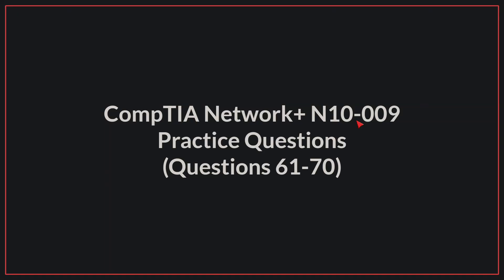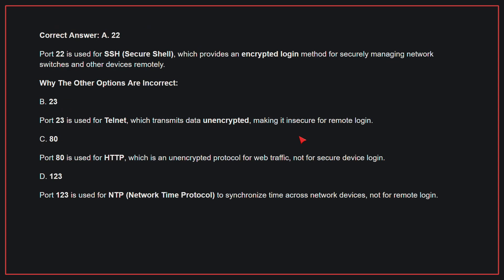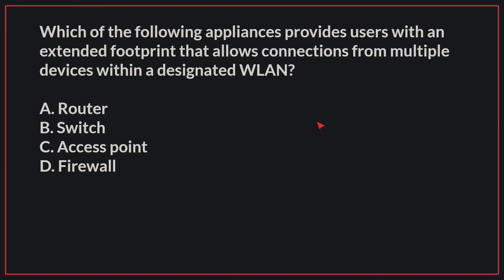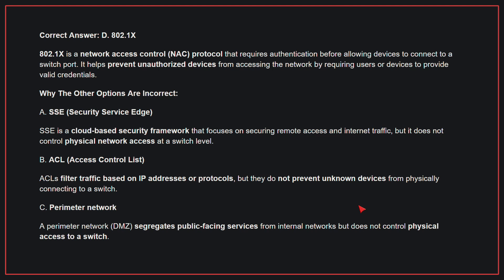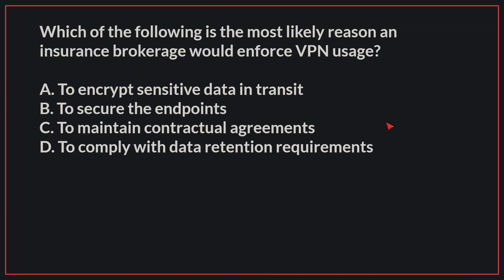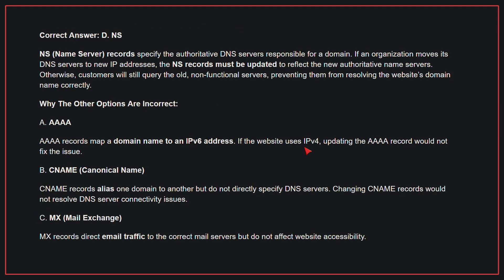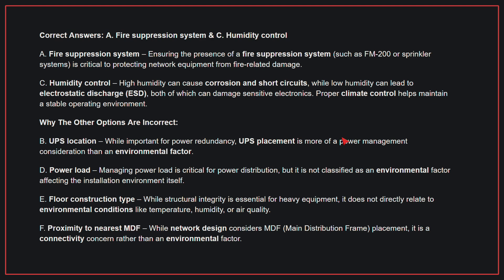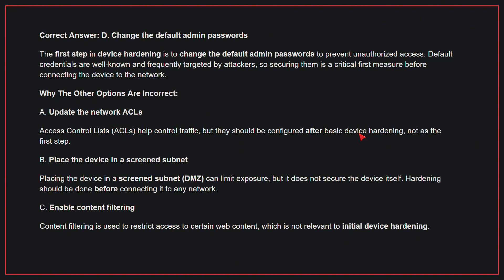CompTIA Network+ (N10-009) Exam-Style Practice Questions 2026 | Q61–70 (With Explanations)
Prepare for the CompTIA Network+ (N10-009) exam with this playlist of exam-style practice questions and step-by-step explanations. Every video is designed to help you build real-world networking skills and understand the reasoning behind each answer.

Each question walks through key Network+ domains, including networking technologies, infrastructure, security, tools, troubleshooting, and emerging technologies.

This playlist is perfect for anyone preparing for the 2026 Network+ exam and wanting realistic practice scenarios to boost confidence before test day.

00:00 Intro
00:08 Question 1
01:25 Question 2
02:17 Question 3
03:22 Question 4
04:26 Question 5
05:43 Question 6
06:43 Question 7
08:01 Question 8
09:23 Question 9
10:55 Question 10
12:12 Ending